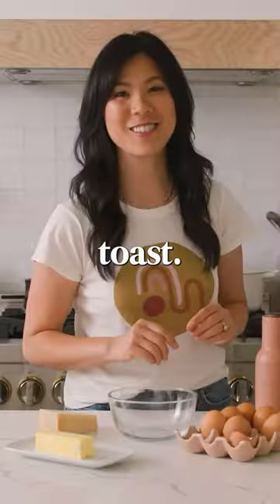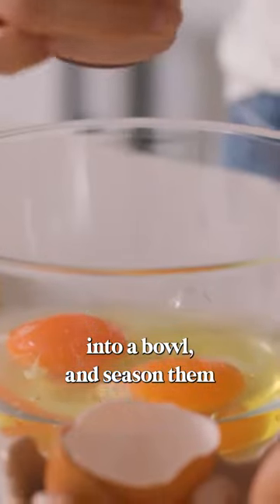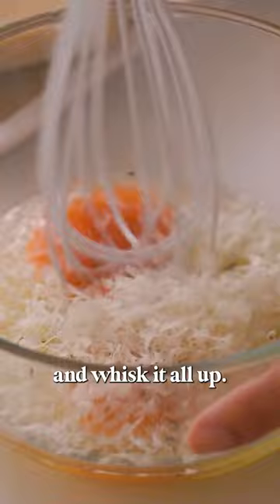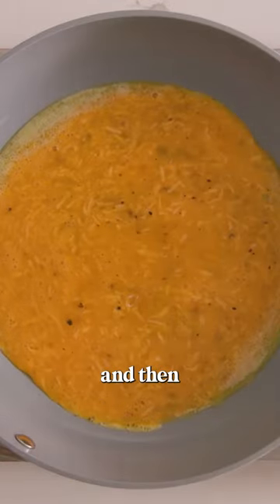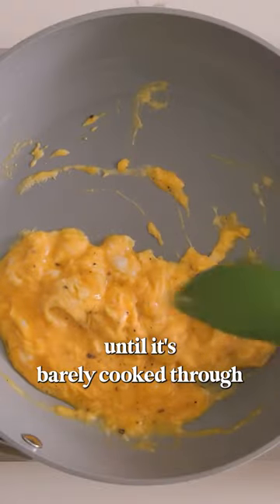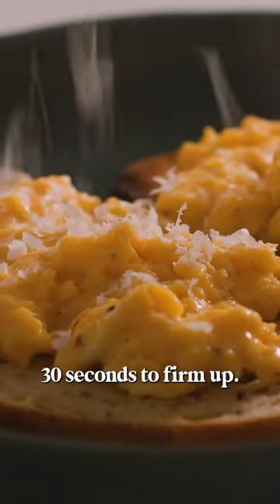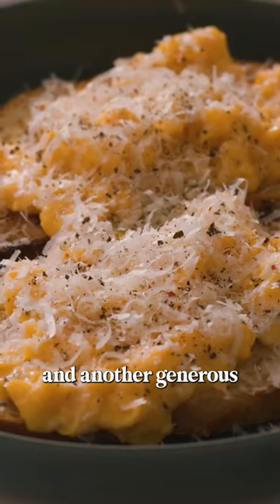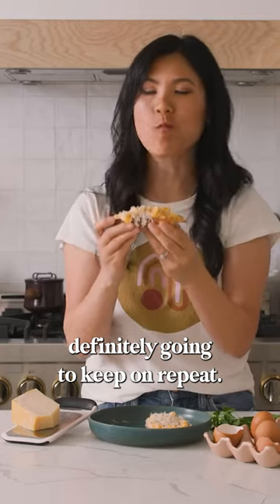Easy Breakfast Idea with Eggs & Toast